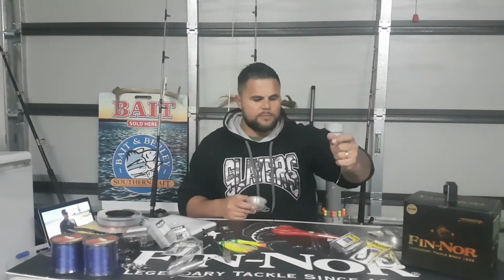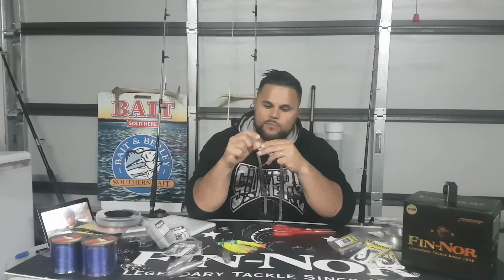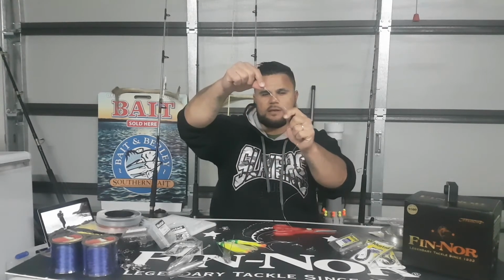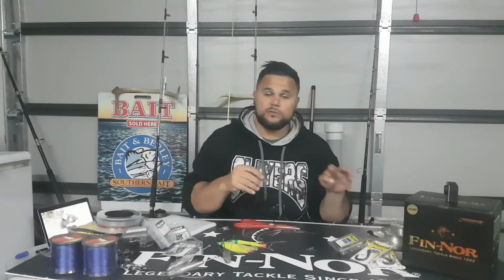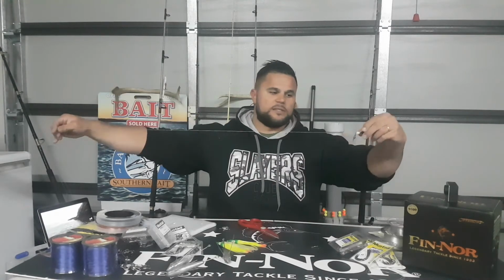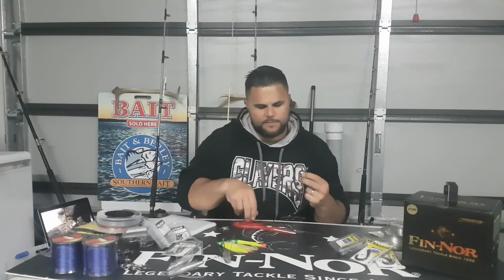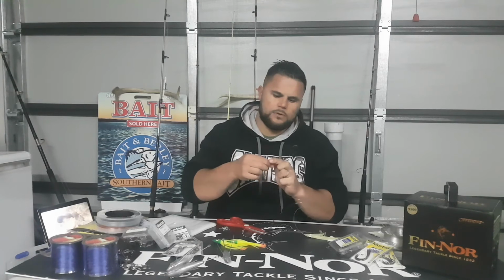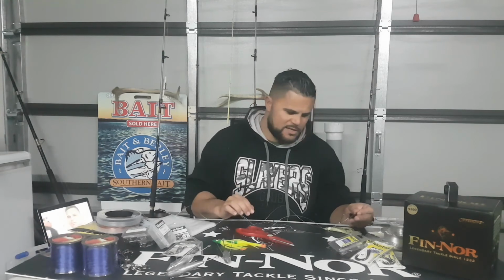Fishing rigs - How to make the Worlds Best Surfcasting Rig - Part two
fishing rigs

part 2: will break down how to make the rig. Watch both for clear understanding of how to surf fish for that trophy fish.

Part 1: An in-depth Breakdown of the Long-cast Pulley rig.
This video breaks down how it works and what each part of the rig is for.